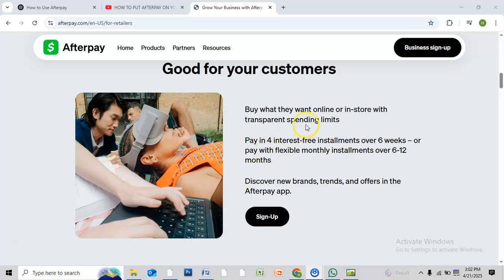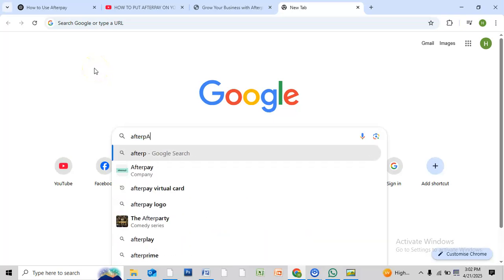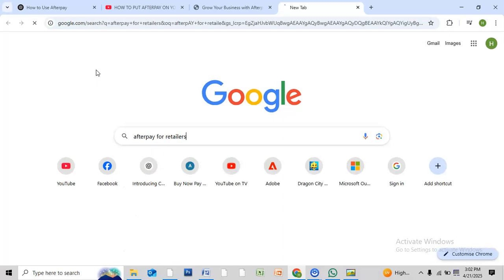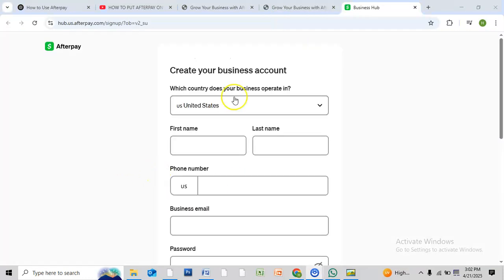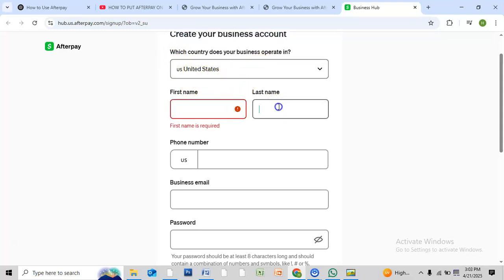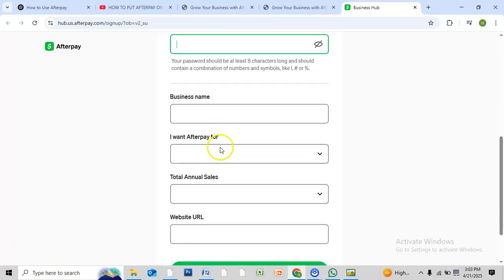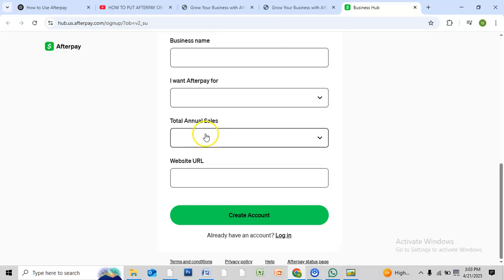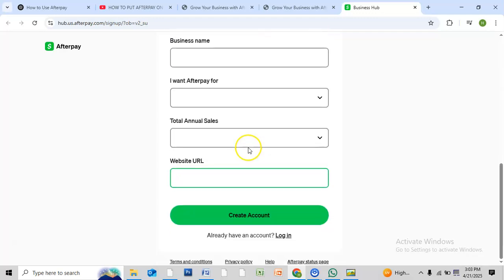HOW TO PUT AFTERPAY ON YOUR WEBSITE (FULL GUIDE) 2025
- Learn how to put Afterpay on your website and start offering your customers a buy-now, pay-later option. This tutorial covers the setup process for both Shopify and custom websites, plus tips to increase conversion with payment flexibility.